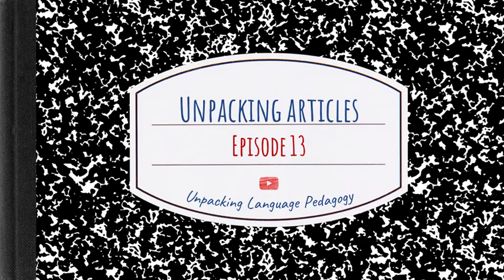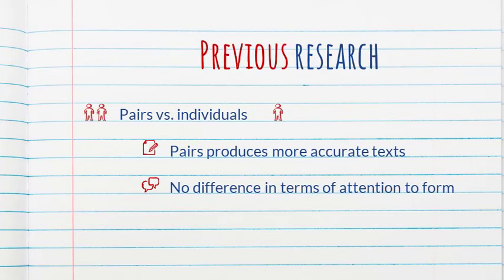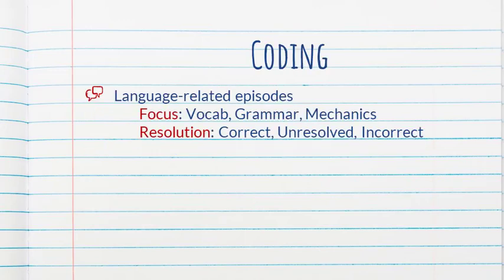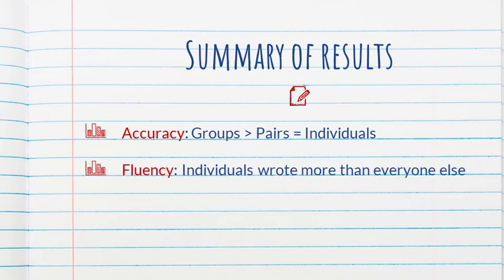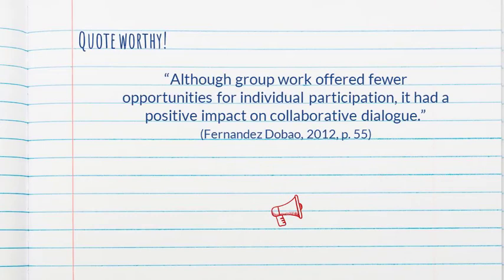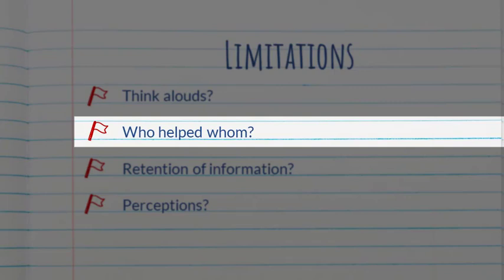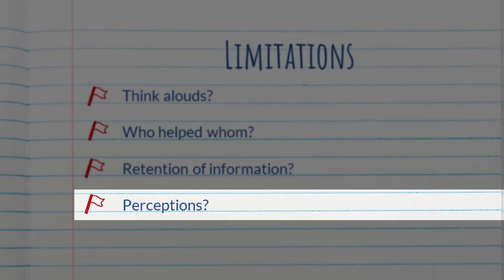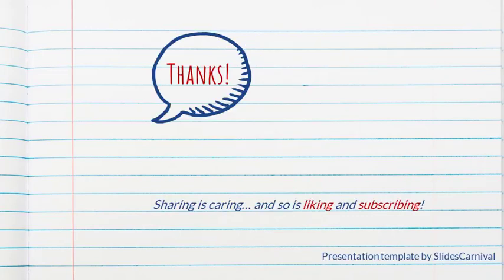Unpacking (SLA) articles - Episode 13: Pairs vs. Groups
My own summary and views on a 2012 study by Ana Fernandez Dobao: "Collaborative writing tasks in the L2 classroom: Comparing group, pair, and individual work"